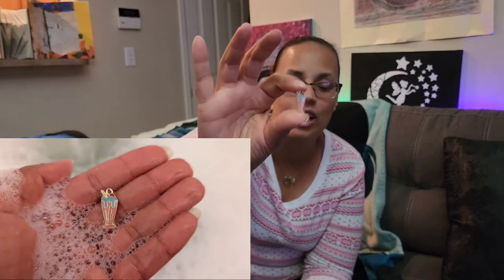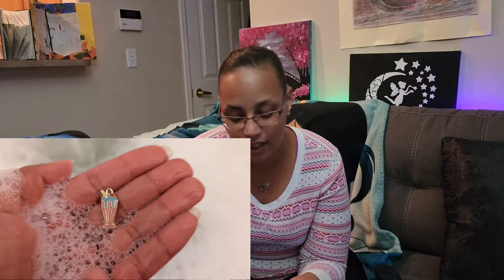Da Bomb Kiwi Strawberry Smoothie Review....Will it live up to its name?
Quick pick up on my weekly target trip (try the glamfire trail mix ice cream, it's delicious), I've used Da Bomb bath bombs before,  but haven't seen the Smoothie one before.